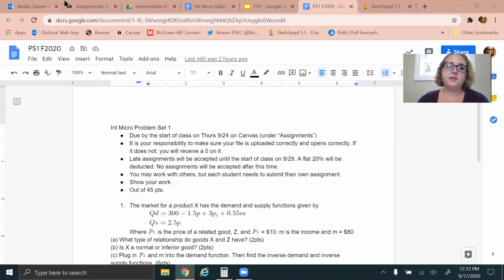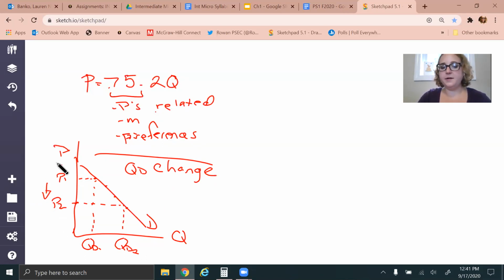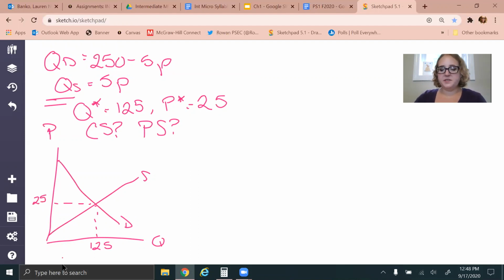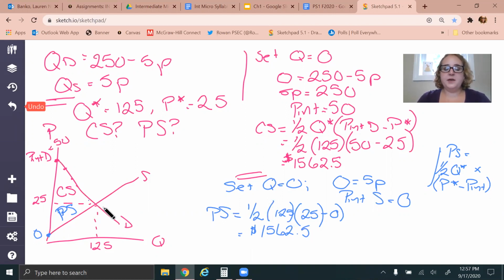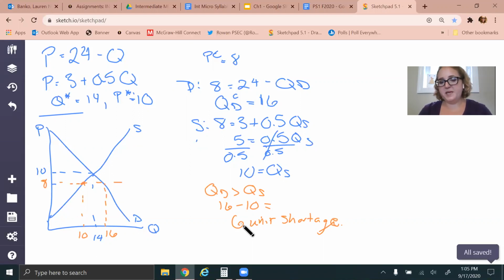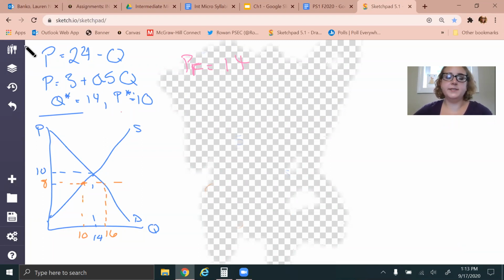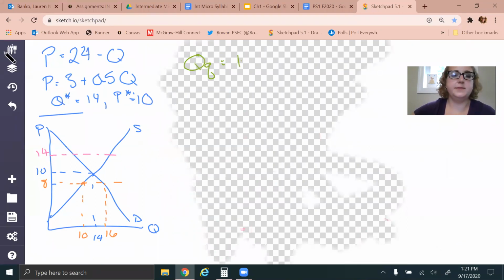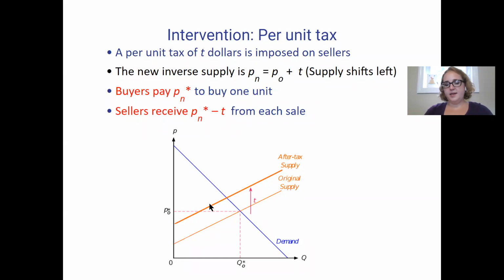Intermediate Micro (2) 9-17